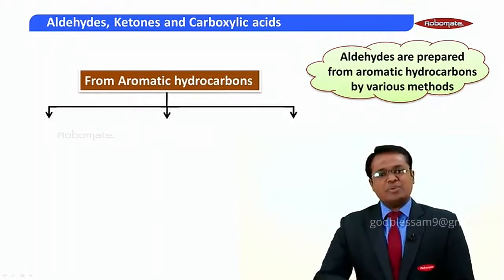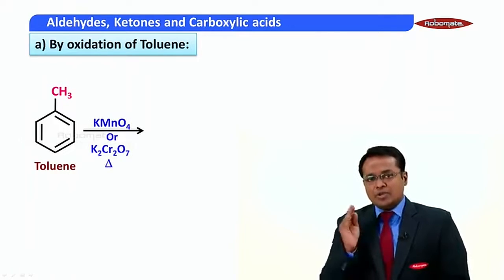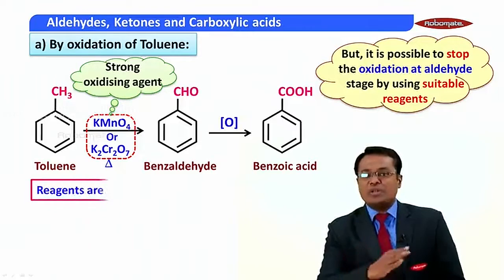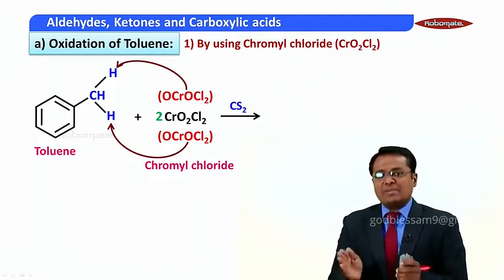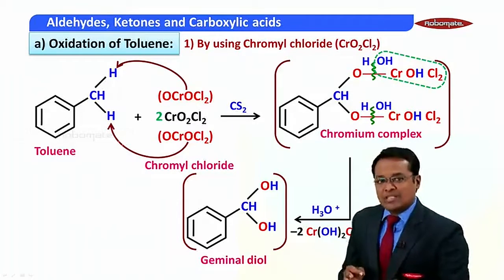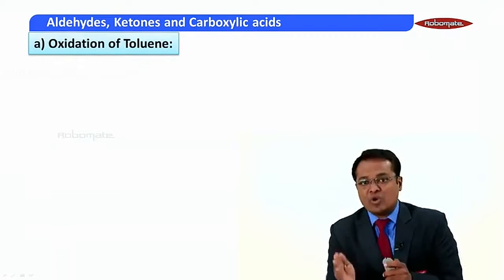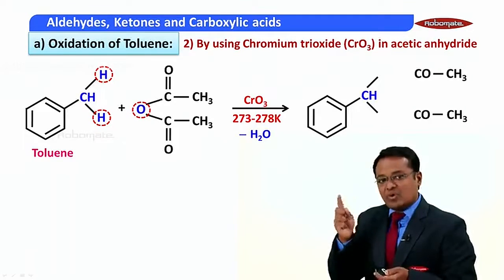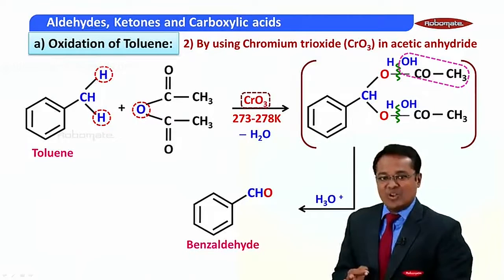AKC part 16